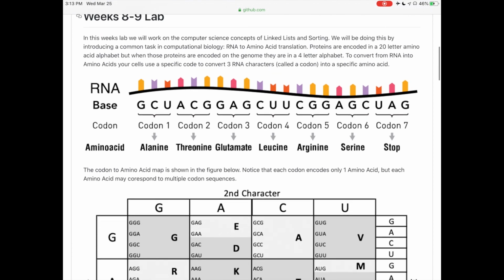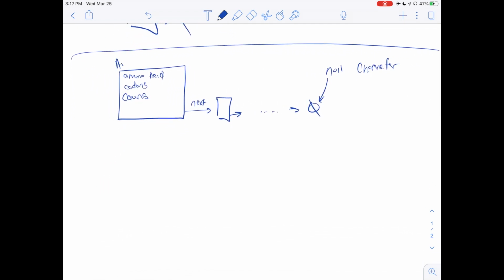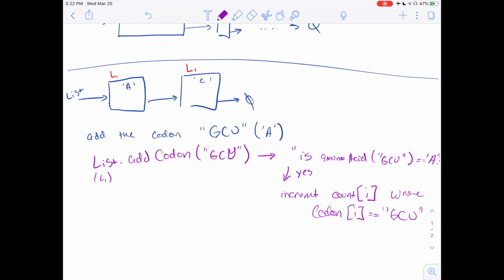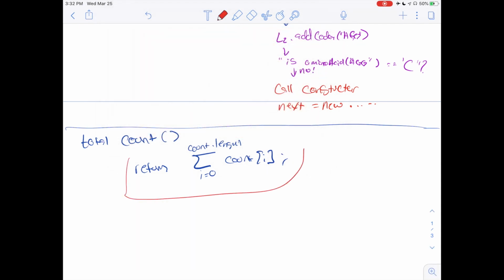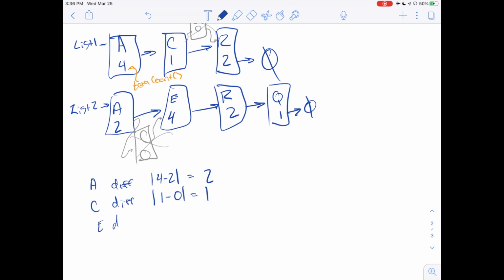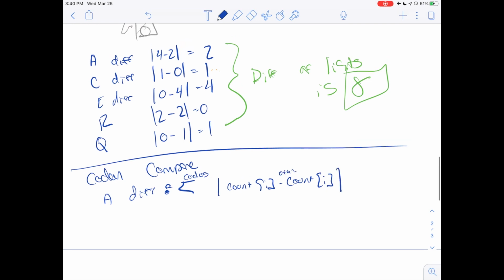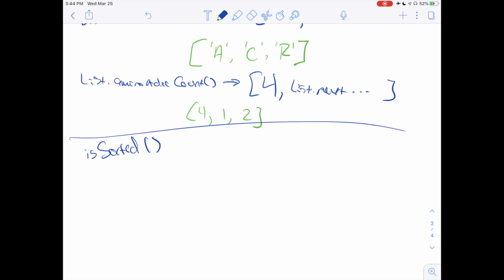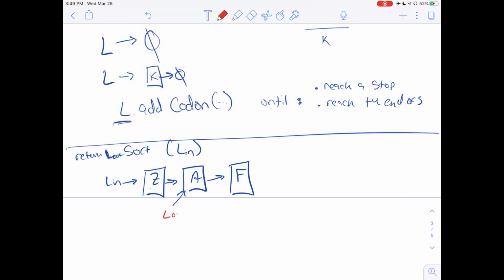Week 8-9 Lab Walk Through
In this video I walk through each of the methods within the Week 8-9 lab